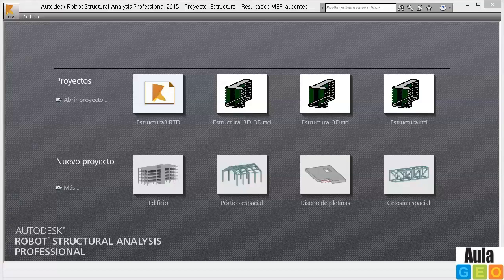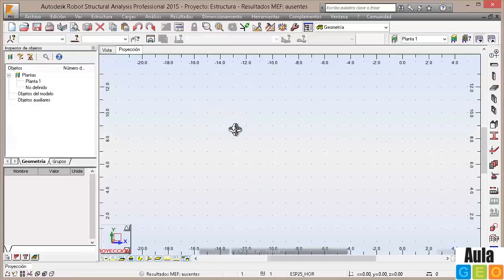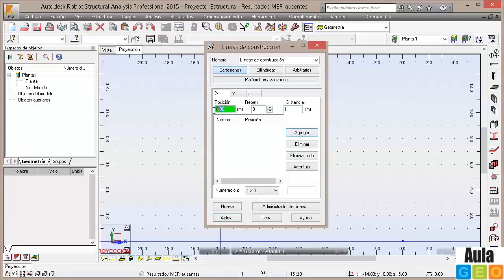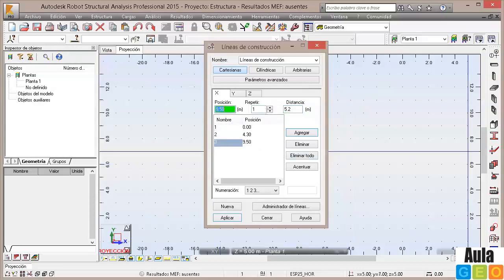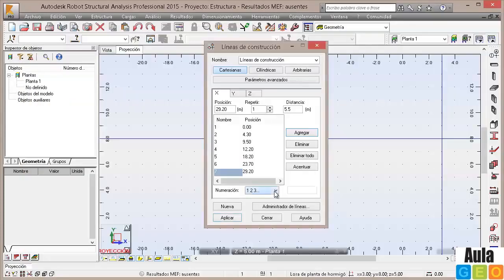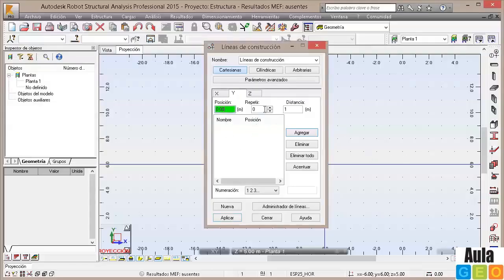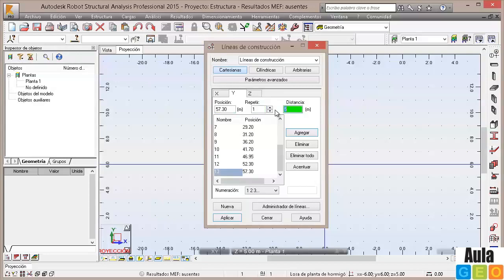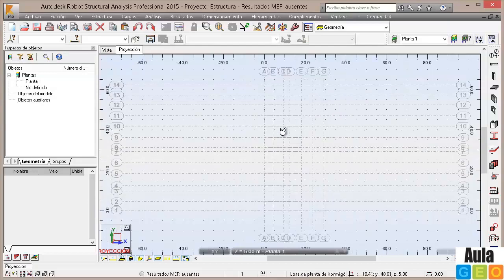Construction lines using Structural Robot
Structural Robot by AulaGEO